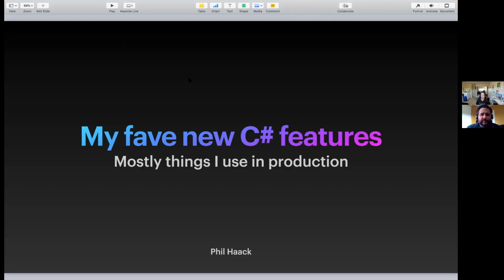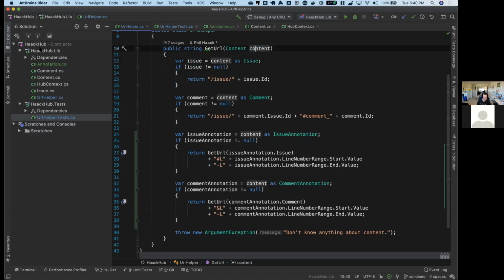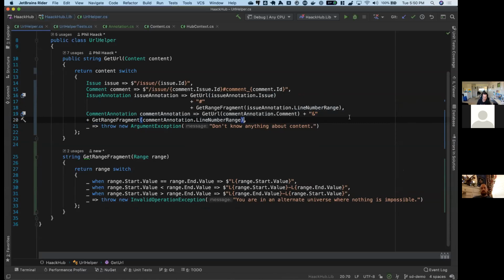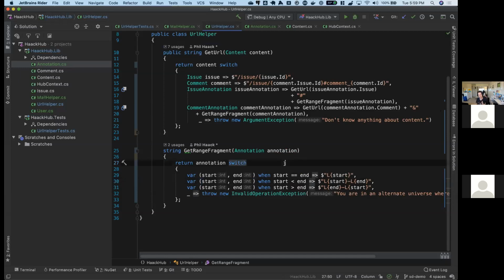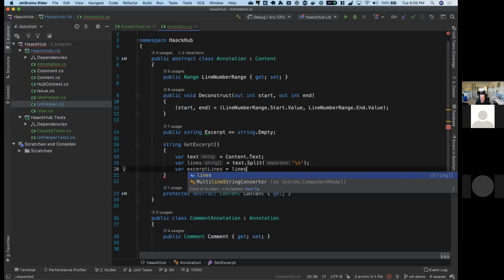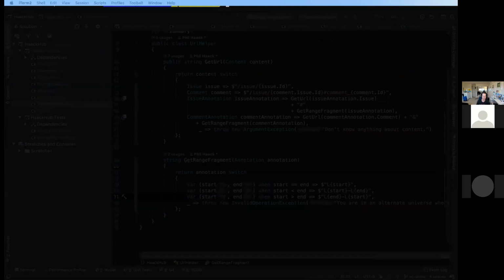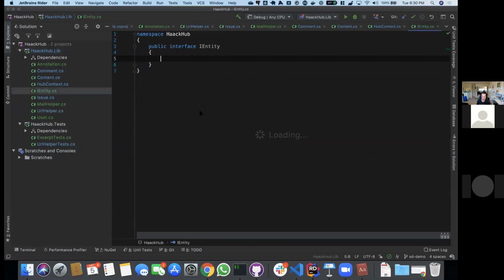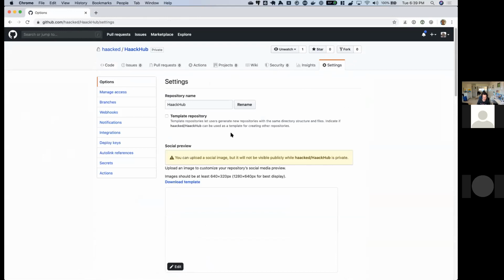San Diego .Net User Group - May 2020 - Phil Haack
A few of my favorite C# 7 and 8 things w/ Phil Haack

When Microsoft moved C# development to GitHub, it accelerated the pace of the language's evolution. Not only that, they made the discussion of new language features more transparent. Anyone can follow along the language discussions. This is good for the language, but also brings its own set of challenges. It's hard to keep track of what's new and which features are useful in situations you may care about. In this talk, Phil Haack starts to build a fictional new competitor to GitHub called HaackHub and demonstrates some new features of C# 7 and 8 that are useful along the way. This comes from his experience working on Aboard Learn about C# features that may be useful in your real-world day to day coding.

Phil Haack is the founder of Haacked LLC where he coaches software organizations to become the best versions of themselves.

To do this, Phil draws upon his over twenty years of experience in the software industry. Most recently, he was a director of engineering at GitHub and helped make GitHub friendly to developers on the Microsoft platform.

Prior to GitHub, he was a Senior Program Manager at Microsoft responsible for shipping ASP.NET MVC, NuGet, among other projects. These products had permissive open source licenses and ushered in Microsoft’s Open Source era.

Phil is a co-author of GitHub for Dummies as well as the popular Professional ASP.NET MVC series and regularly speaks at conferences around the world. He’s also made several appearances on technology podcasts such as .NET Rocks, Hanselminutes, Herding Code, and The Official jQuery Podcast.

You can find him sharing his thoughts or on Twitter